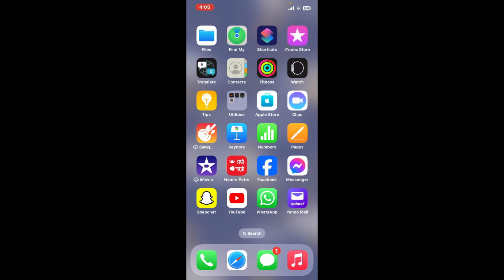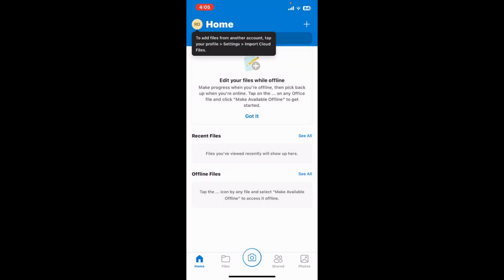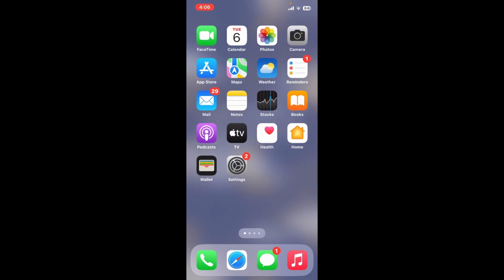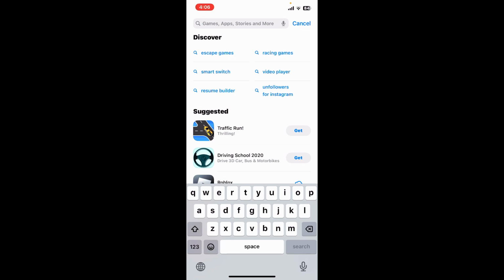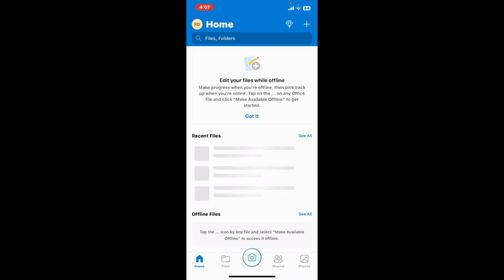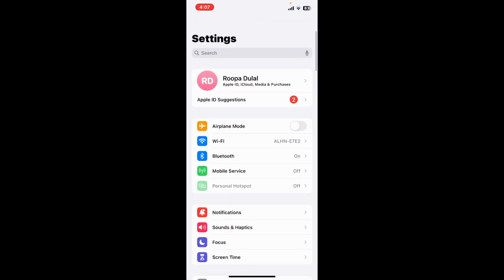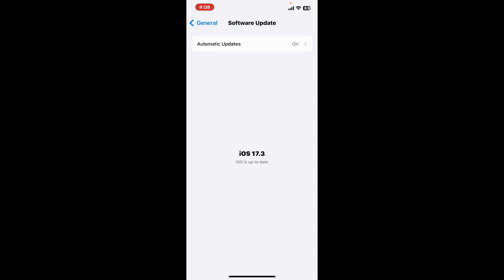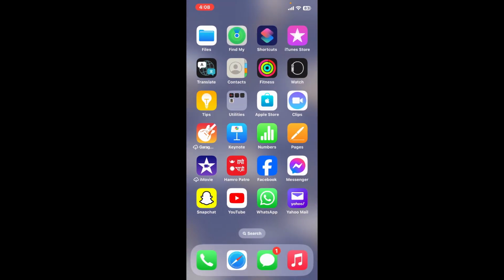How To Fix OneDrive Connection Problem 2024?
Uncover solutions to tackle OneDrive connection problems in this comprehensive tutorial. Learn troubleshooting steps to address issues hindering your OneDrive connectivity, ensuring seamless access to your files and documents.
Follow along as we guide you through the steps to resolve connection problems and optimize your OneDrive experience. Don't let connectivity hurdles disrupt your workflow – watch now and get your OneDrive connection back in order.